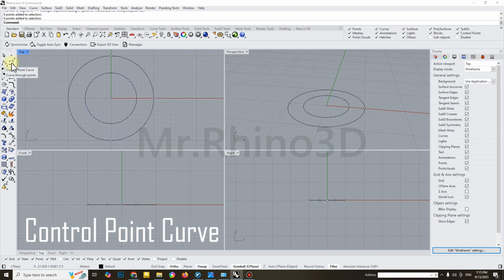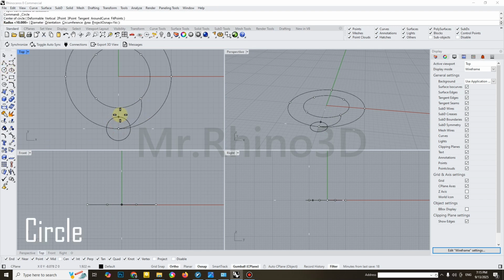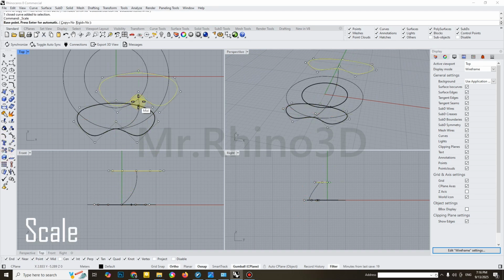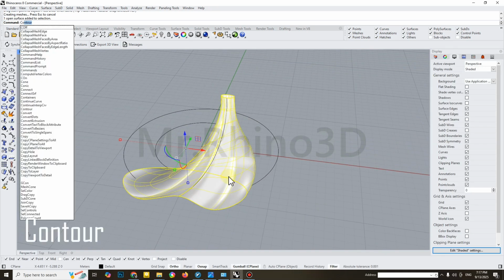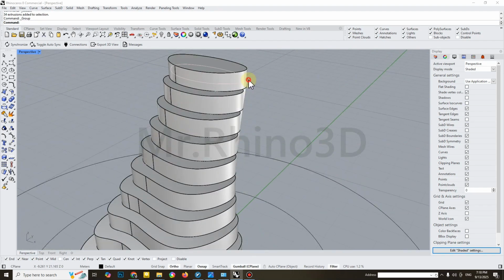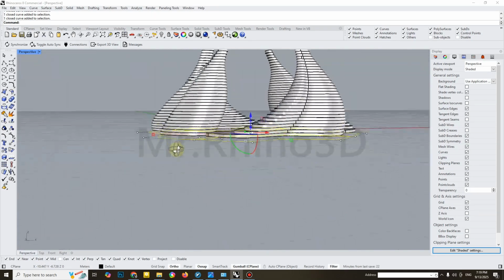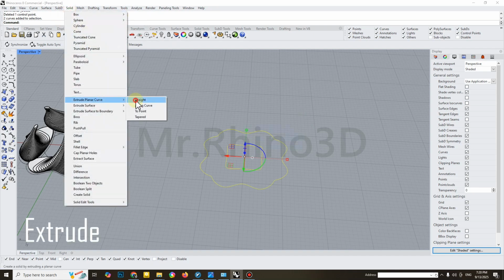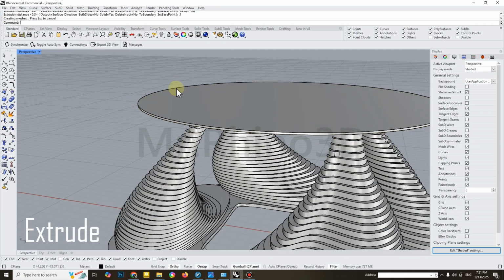Parametric Table Design in Rhino 3D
Unlock the world of parametric design with this step-by-step tutorial on creating a stunning table in Rhino 3D! Learn how to use powerful tools and techniques to design a customizable table that adapts to any size or style. Whether you're an interior designer, architect, or 3D enthusiast, this video will help you master essential Rhino skills like working with curves, surfaces, and parametric patterns.

0:00 Initial curve construction
1:01 Designing the table base
2:19 Surface modeling and contouring
3:08 Arraying the structure
3:47 Refining and joining parts
4:55 Finalizing the model